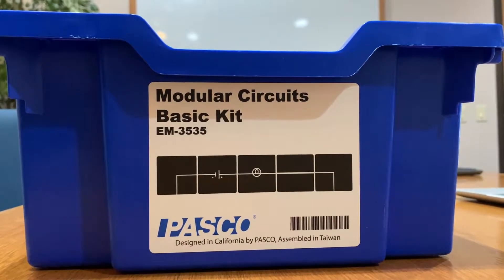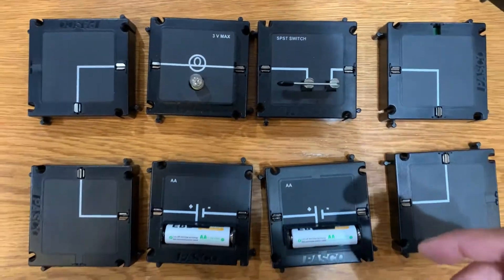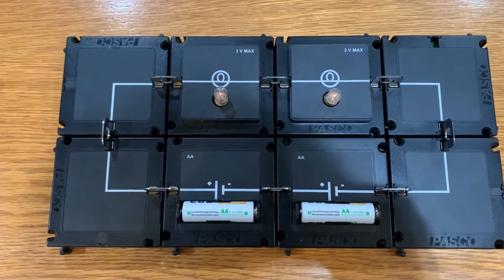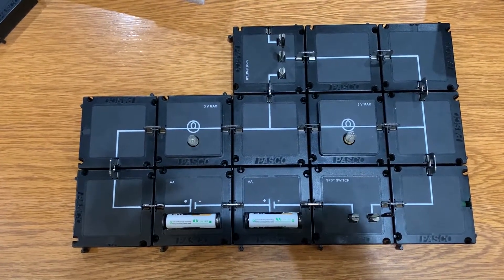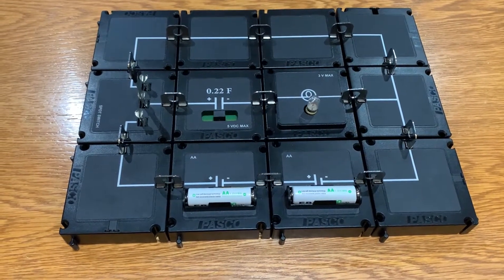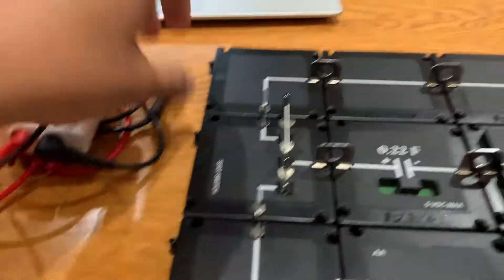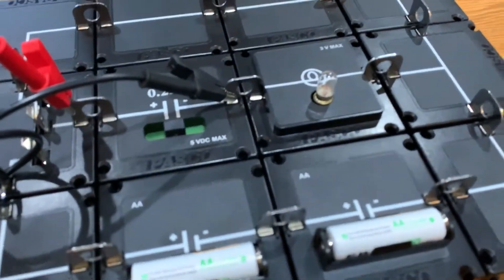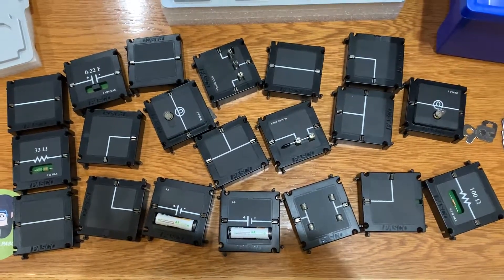Basic Modular Circuits Overview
Demonstrate how to setup simple circuits using the PASCO Basic Modular Circuits Kit (EM-3535)